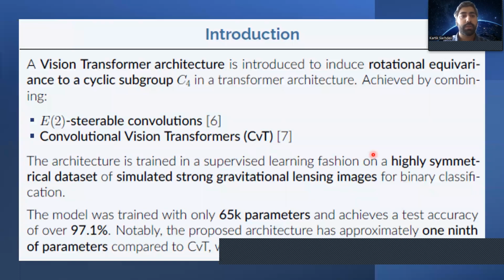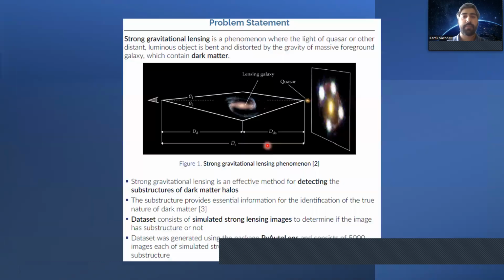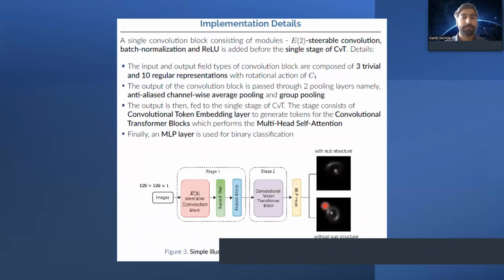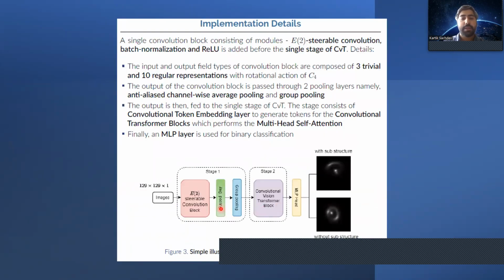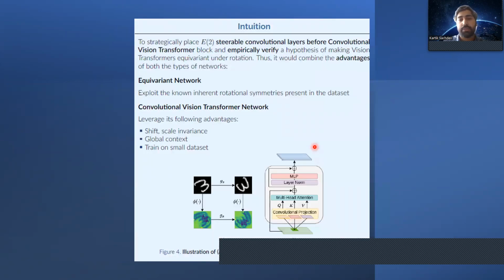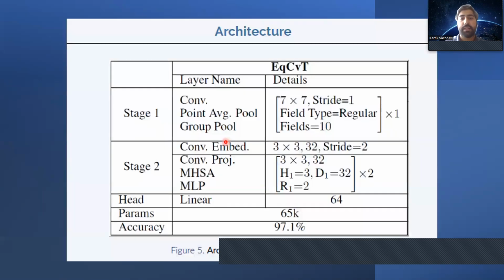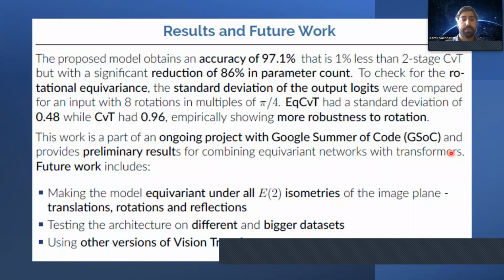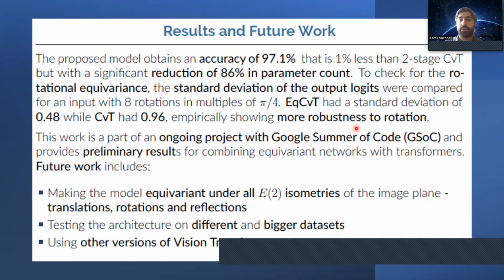Rotation Equivariant Convolution Vision Transformer | EEML 2022 | GSoC 2022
This video is a part of a poster session organized at Eastern European Machine Learning Summer School (EEML), 2022. This work is also a part of an ongoing research project with Google Summer of Code and provides preliminary results.

About me: I am Kartik Sachdev, pursuing MSc. Robotic Systems at RWTH Aachen University, Germany.  My interest lies in self-supervised learning and reinforcement learning.